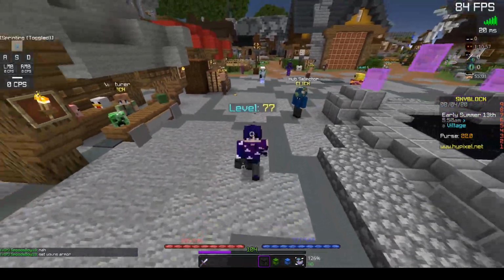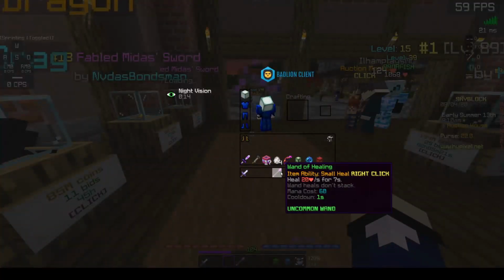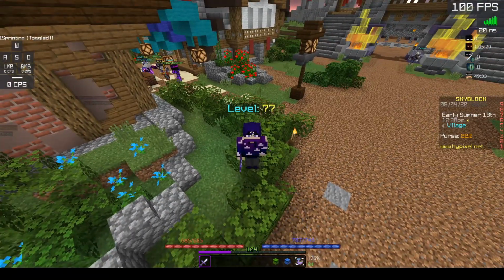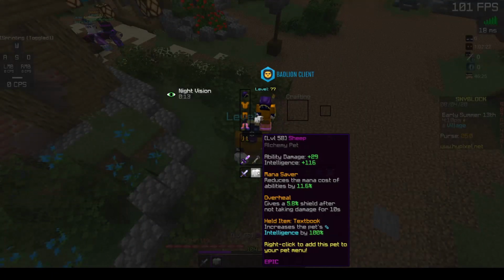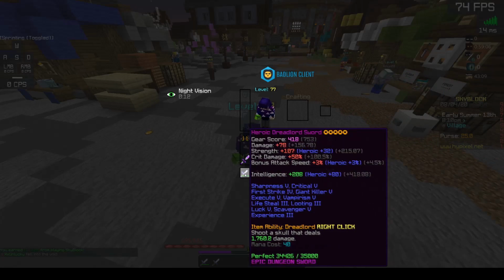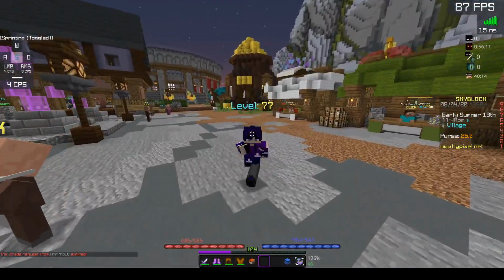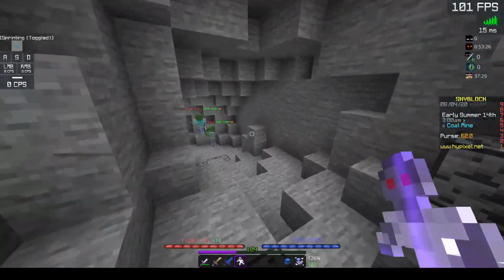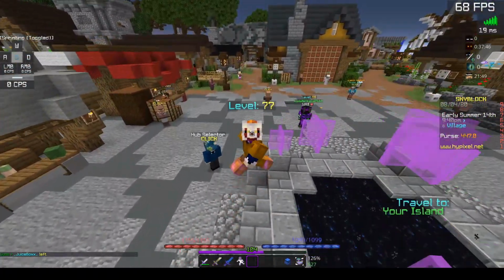The Hypixel Skyblock Dungeons Mage Build (cheap and powerful)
In this video, I show you early, mid, late, and endgame builds that you can use as a mage in hypixel skyblock dungeons! I made this video because I haven't seen a video detailing mage build for anything other than endgame.

I play video games to show you the best way to be good at them.